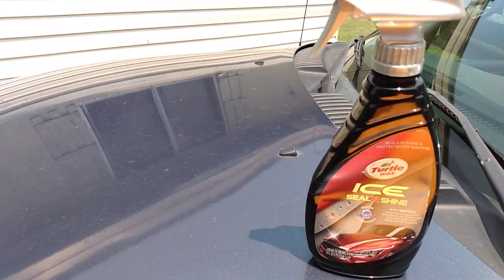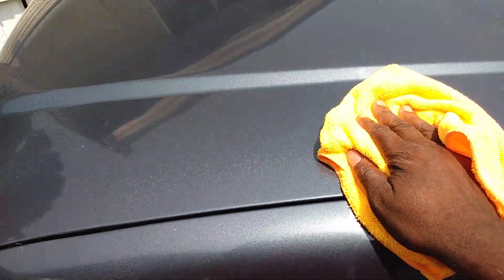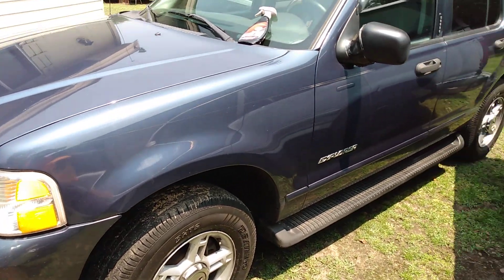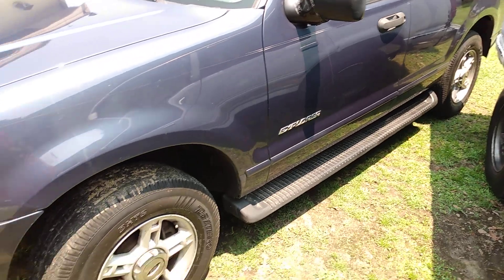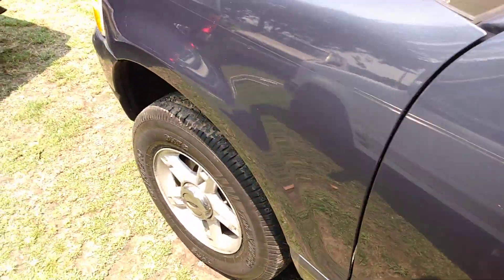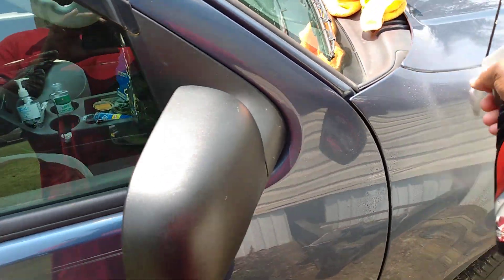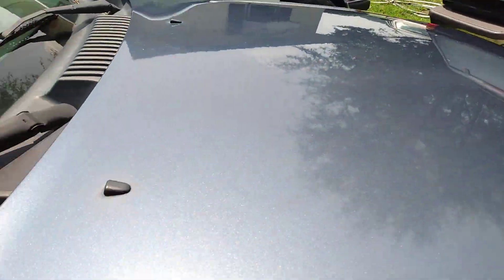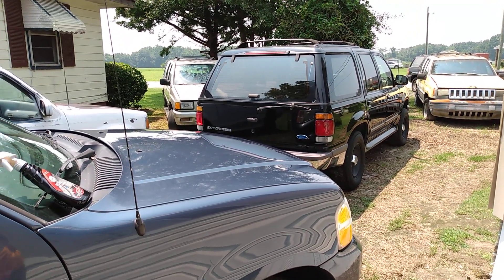turtle 🐢 wax seal & shine used as a waterless wash for extreme shine & slickness